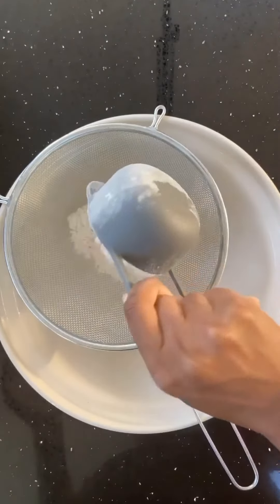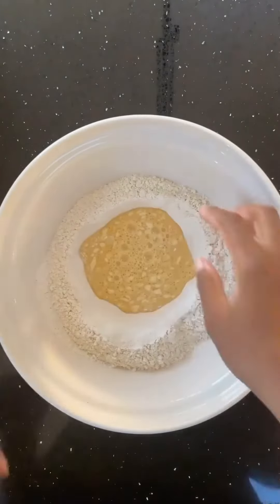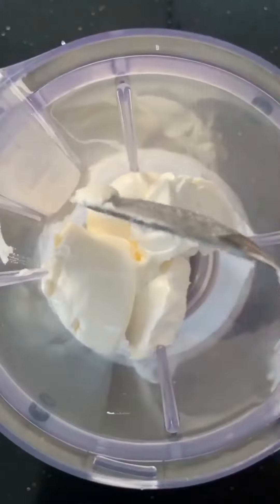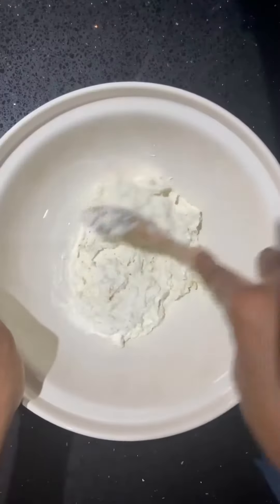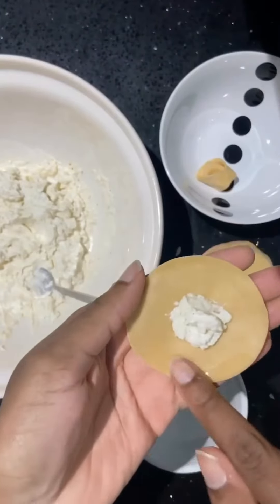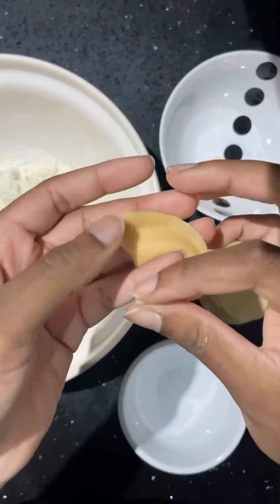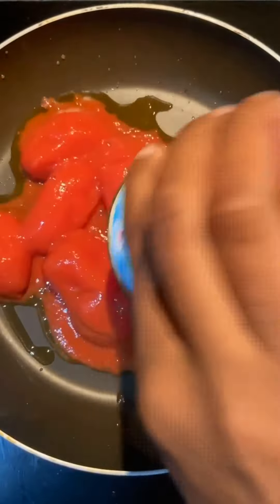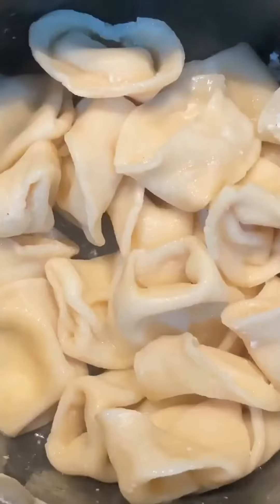Three cheese Tortellini